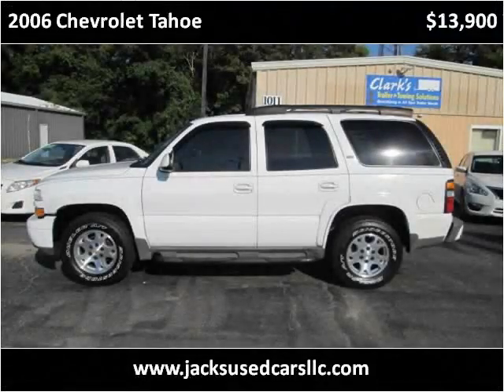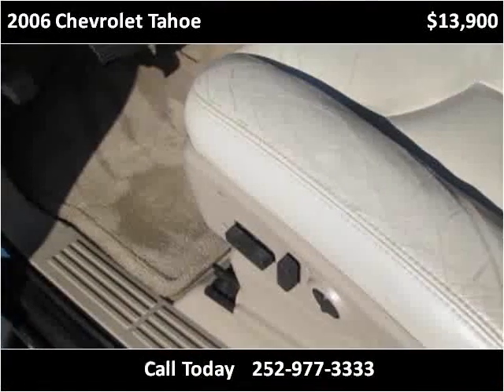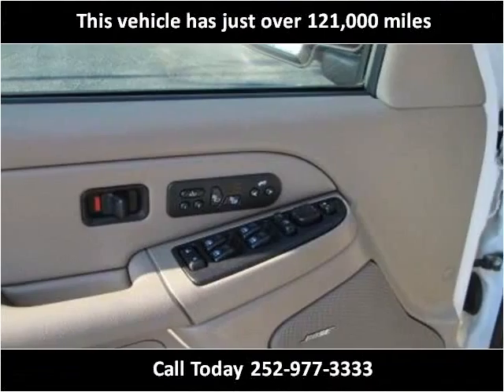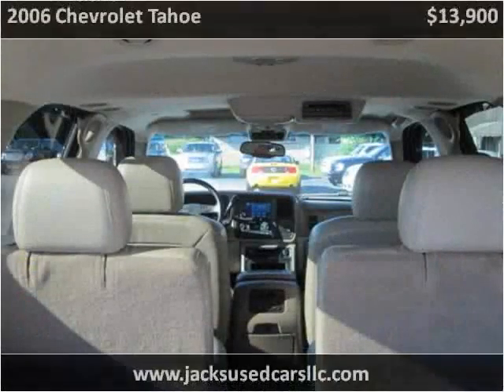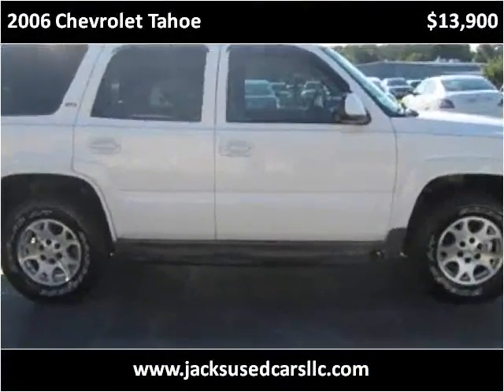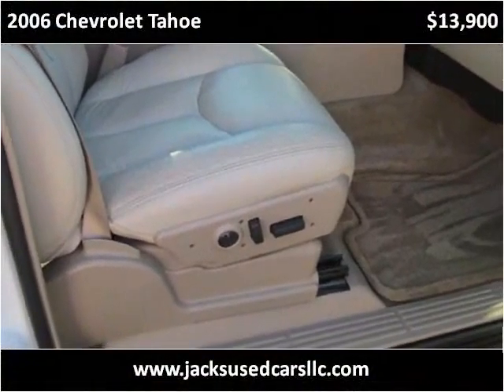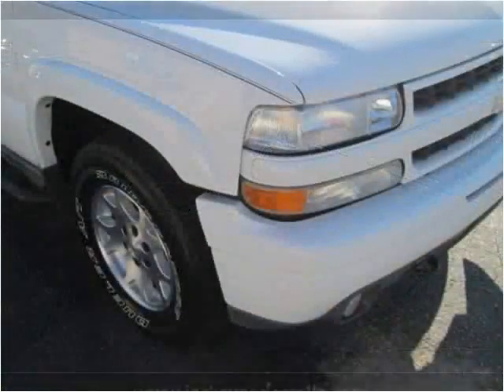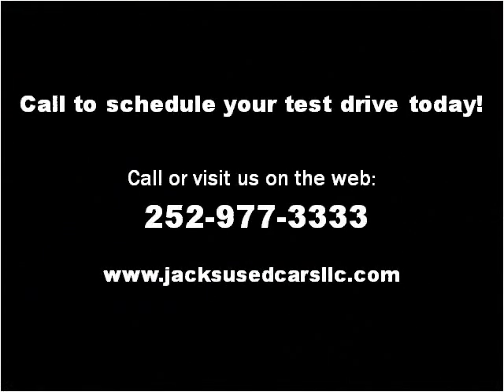2006 Chevrolet Tahoe Used Cars Rocky Mount NC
This 2006 Chevrolet Tahoe is available from Jack's Used Cars LLC.